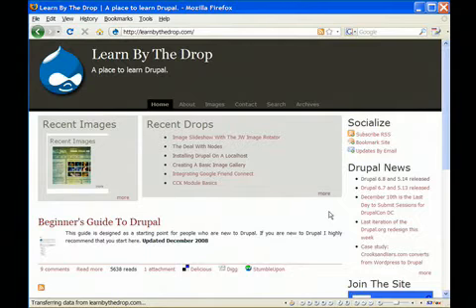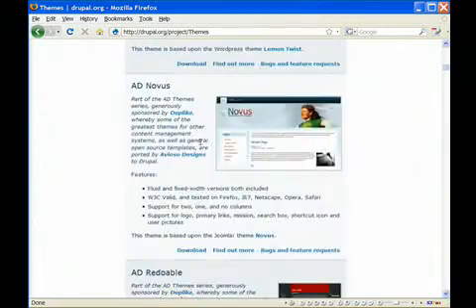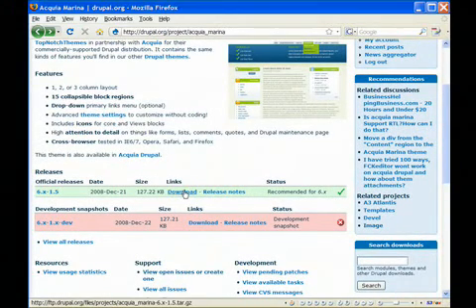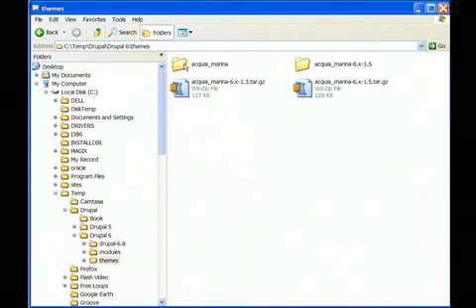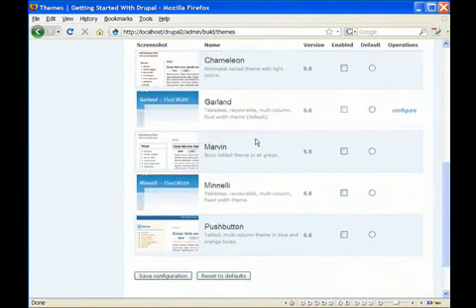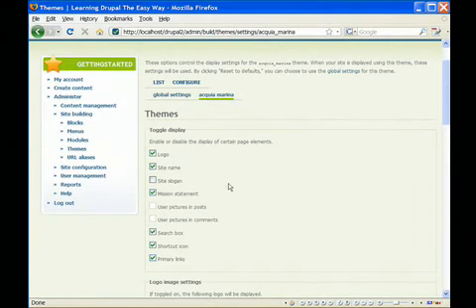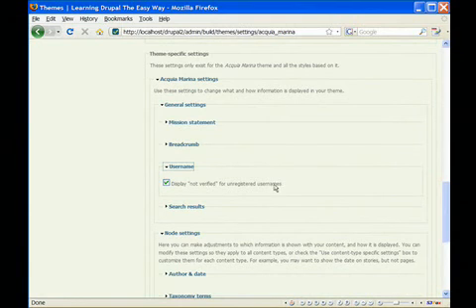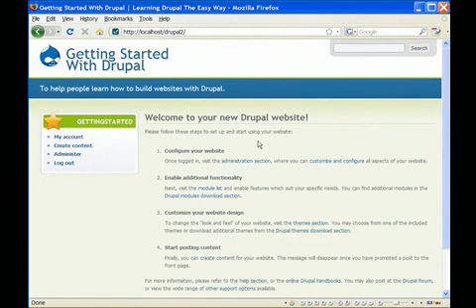3Cài đặt theme.flv